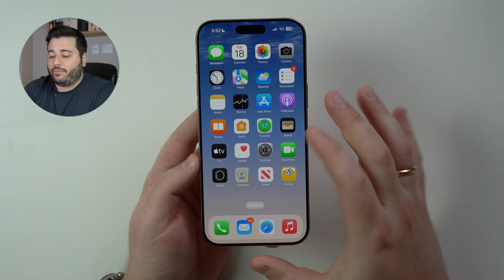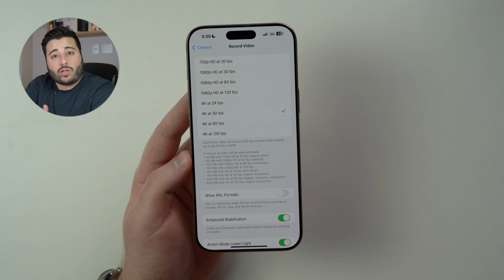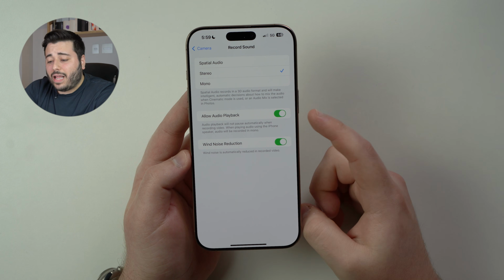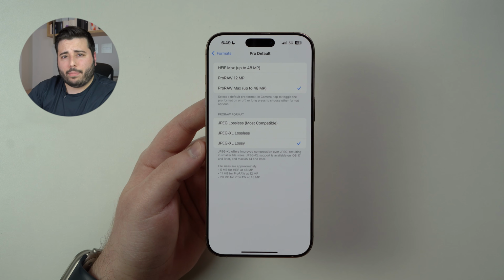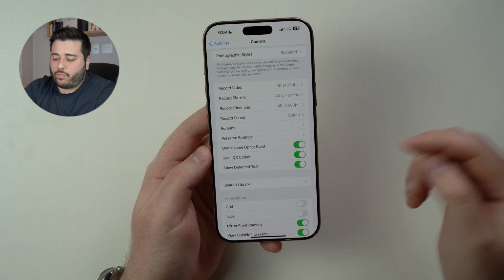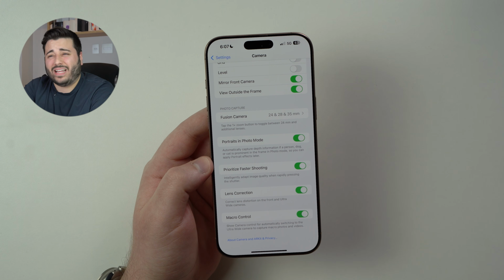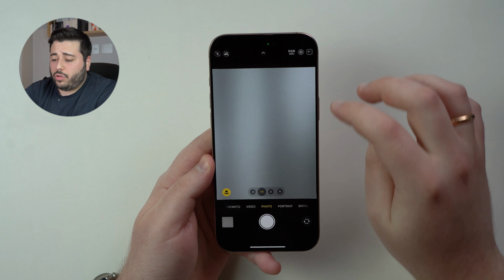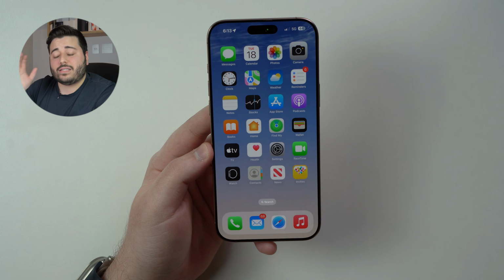The Best iPhone Camera Settings - Incredible Photos and Videos!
Here’s the folder with the photos and videos we took with these settings

In this video I show you how to setup your iPhone Camera the correct way for Photos and Videos! You'll get the best shots possible on your iPhone, I guarantee!